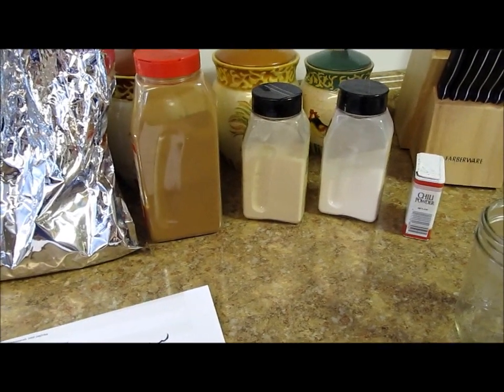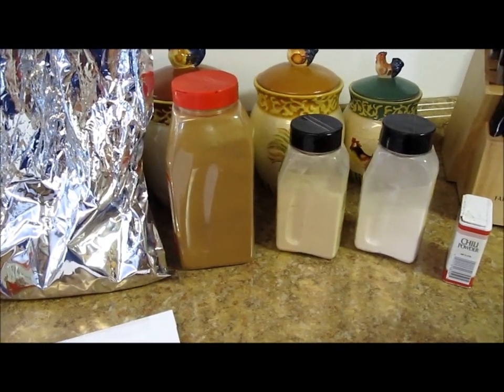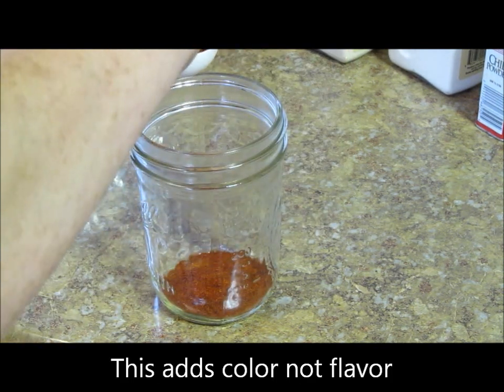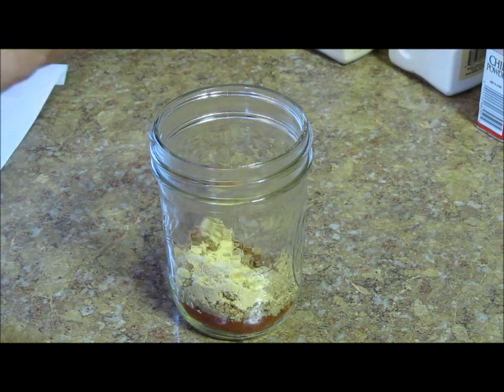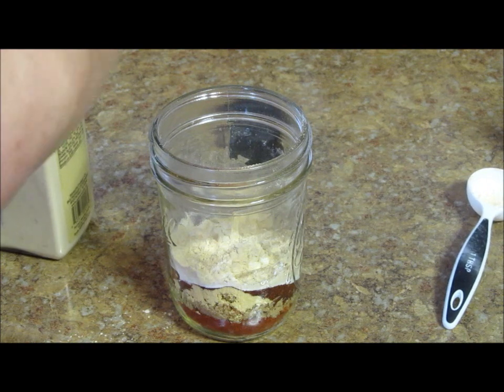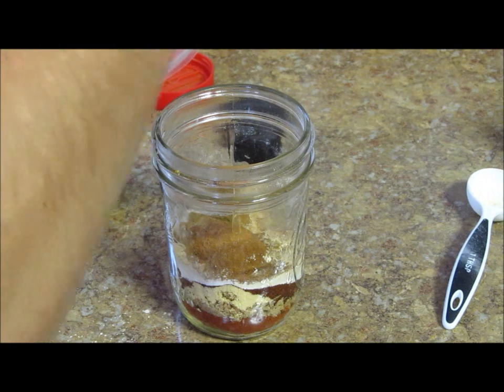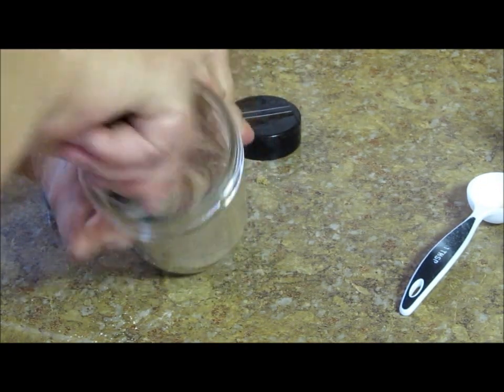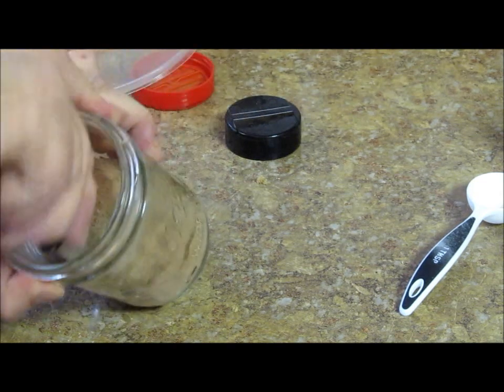Home Made B.B.Q. Dry Rub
Cheaper than store bought and tastier too!
Recipe:  Tweak to your liking
4 tablespoons brown sugar
1 heaping tablespoon garlic powder
1 tablespoon onion powder
1 tablespoon dry mustard
 2 teaspoons salt
1 teaspoon pepper
1 teaspoon cinnamon
1 heaping teaspoon chili powder
3 Tablespoons paprika
 2 teaspoons cumin